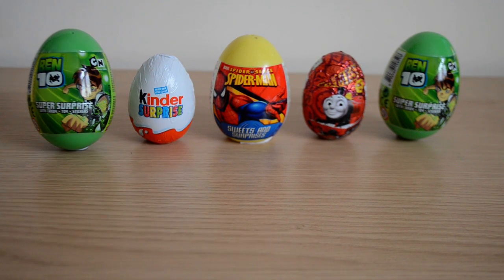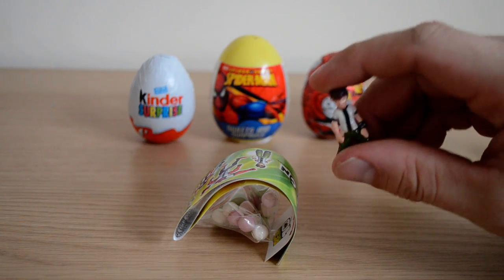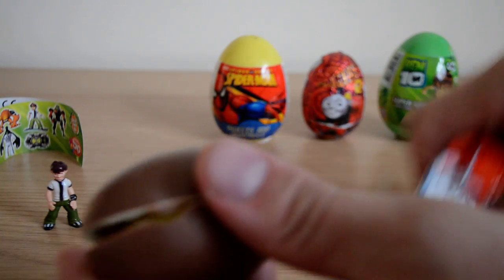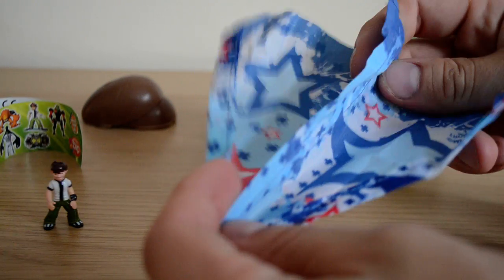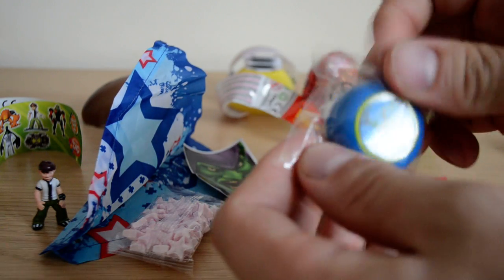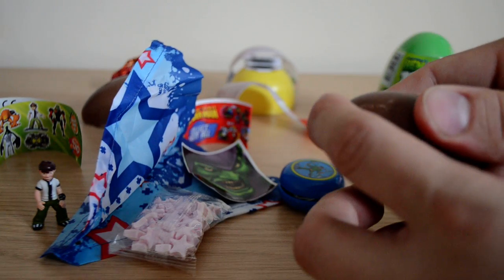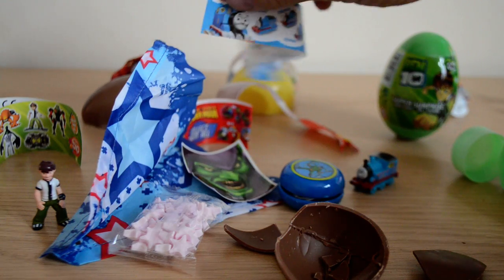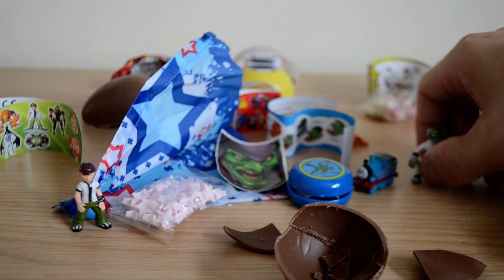Ben 10 Kinder Surprise Spider-Man James Chocolate Surprise Eggs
Ben 10 surprise eggs, spider man surprise eggs ,James surprise egg